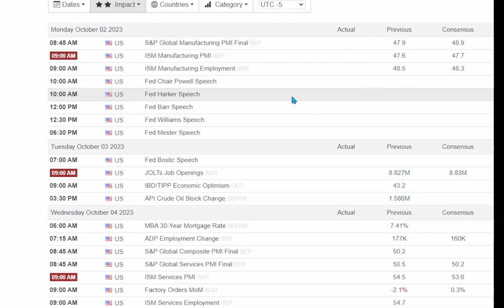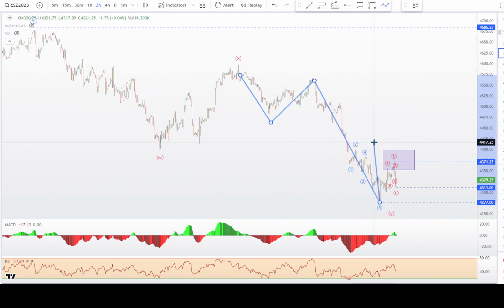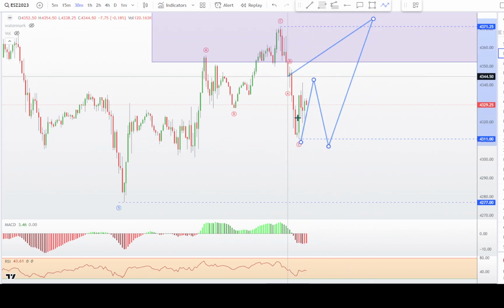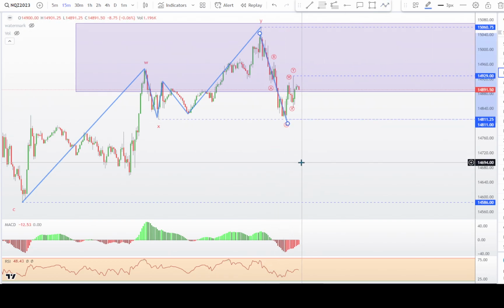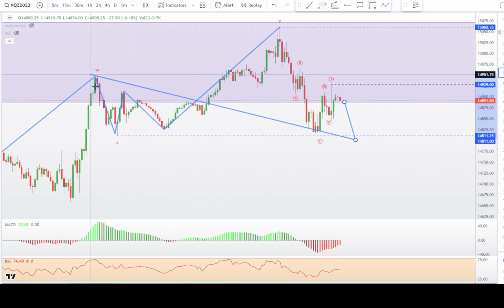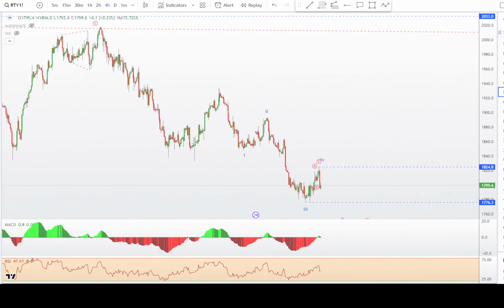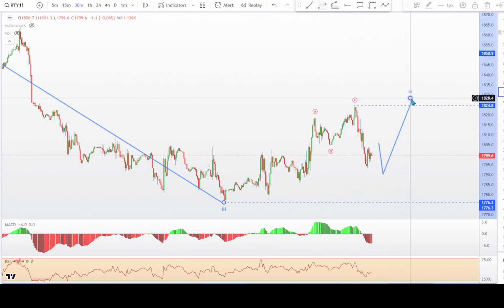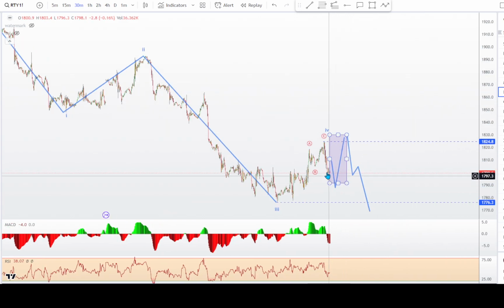S&P 500 | Nasdaq | Russell Technical Analysis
Is the low in? Using wave analysis, let's look at the S&P 500 (using the futures contract ES), Nasdaq (NQ) and the Russell (RTY) to see what is the next potential wave in the market.

Chapters:
00:00 Intro
01:05 S&P 500
04:51 Nasdaq
09:15 Russell